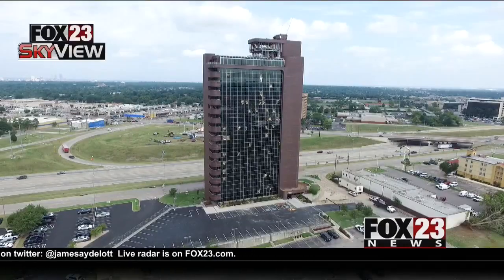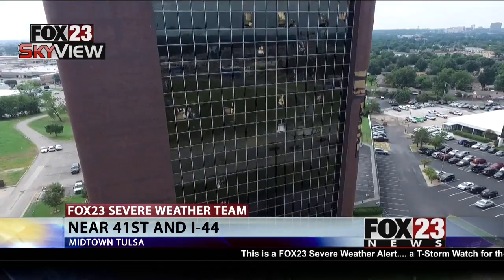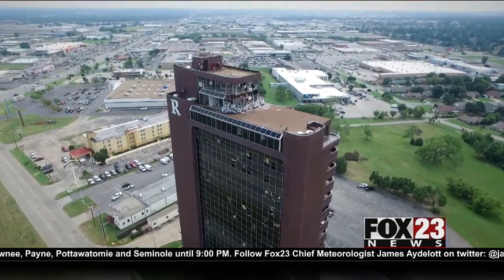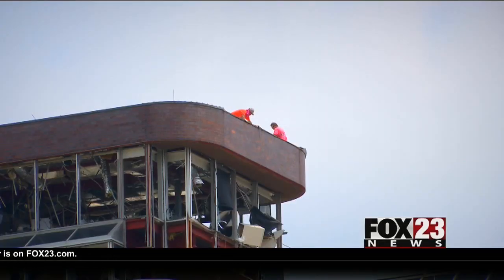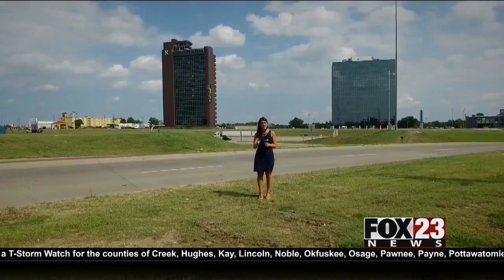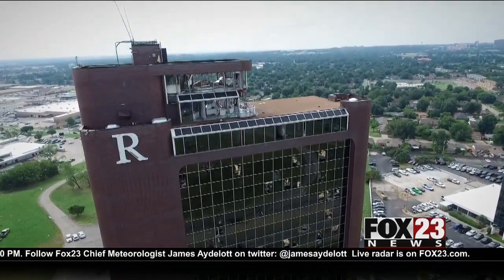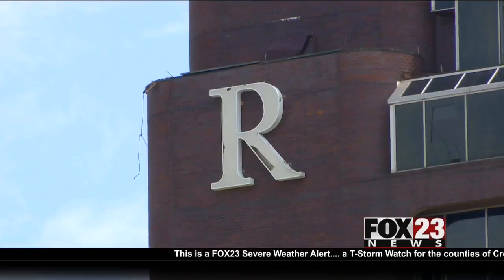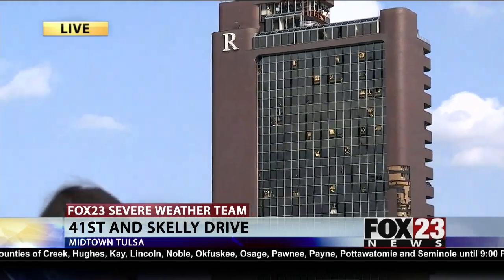Remington Tower tenants unable to recover belongings from tornado-damaged building